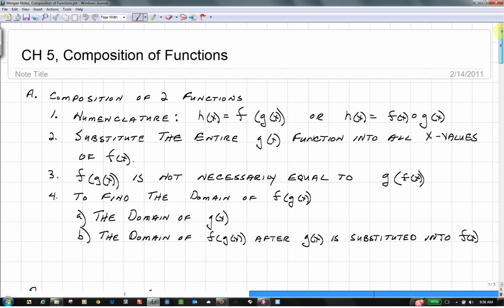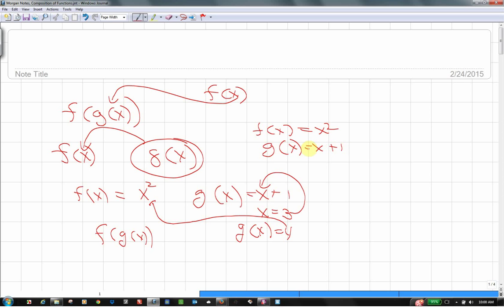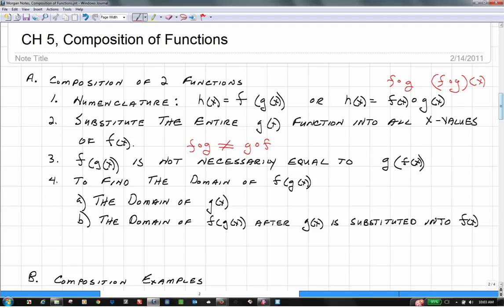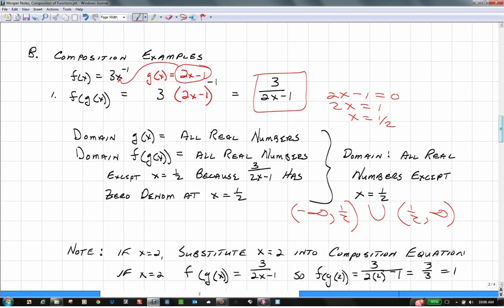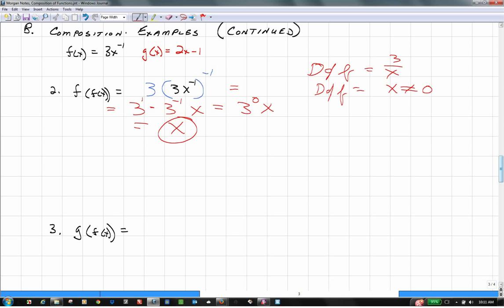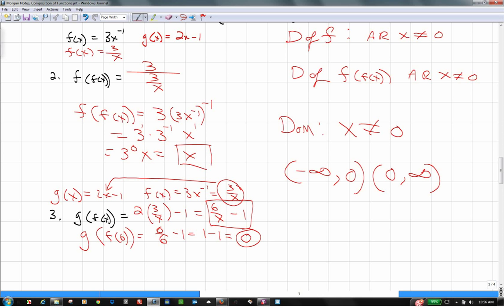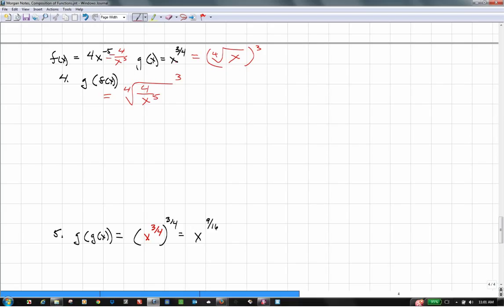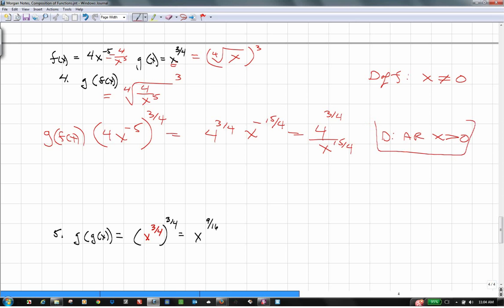Morgan.WSD.Algebra2: Composition of Functions